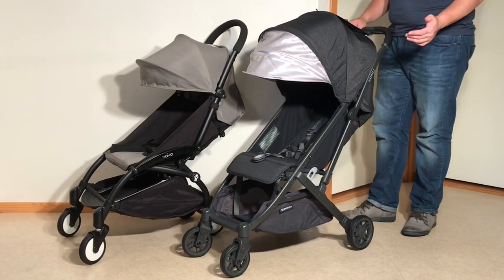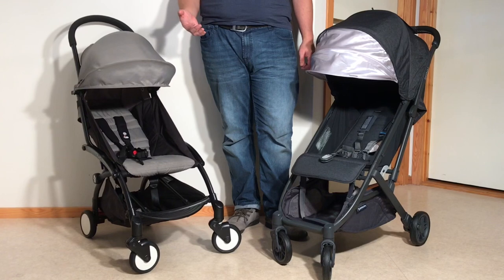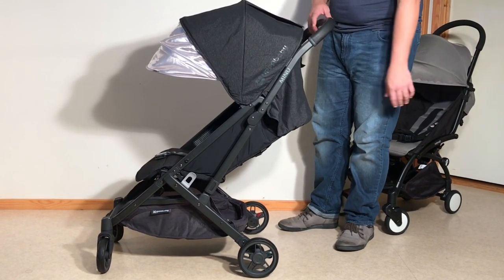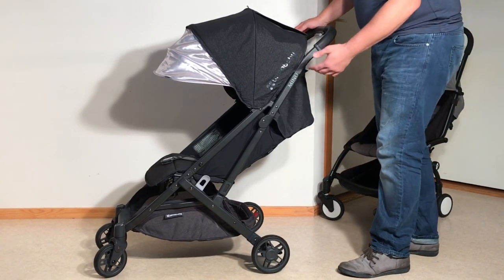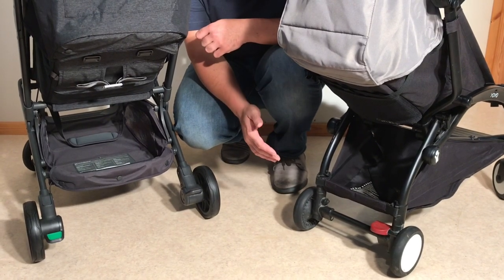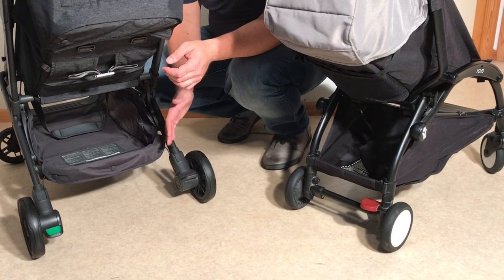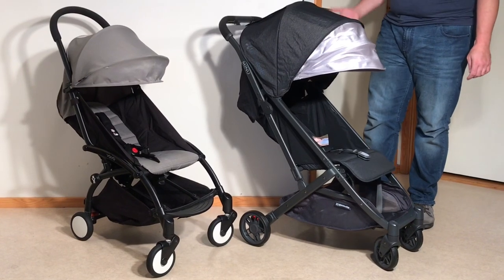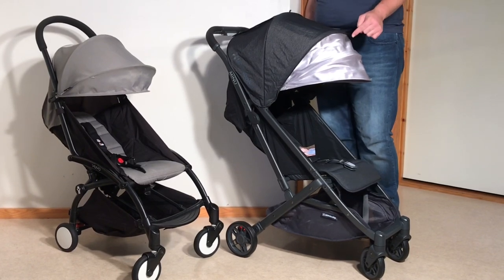Uppababy Minu VS Babyzen Yoyo: Mechanics, Comfort, Use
In this video we compare the Uppababy Minu to the Babyzen Yoyo, discussing these strollers in relation to comfort, functionality, engineering, longevity, and best use.